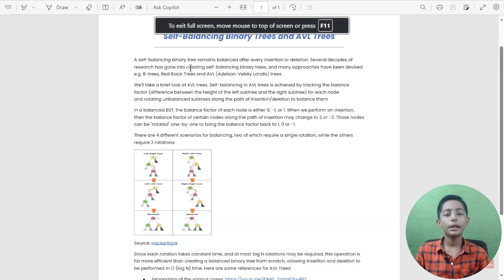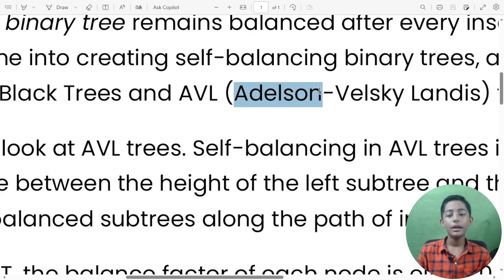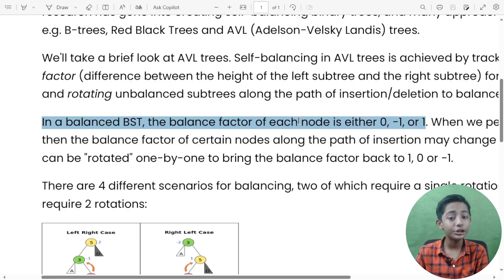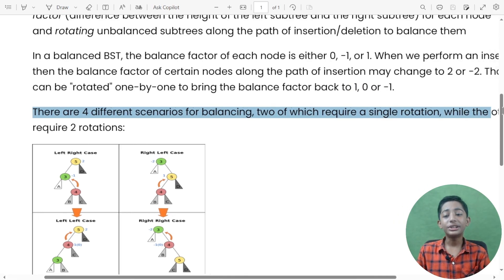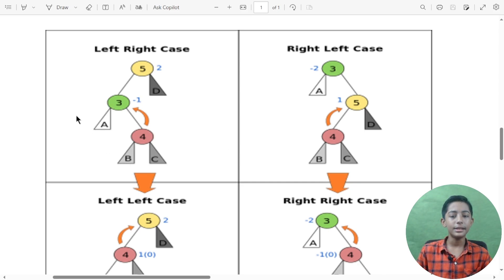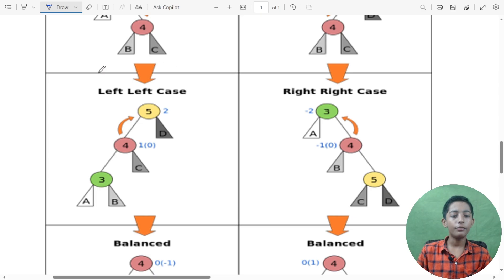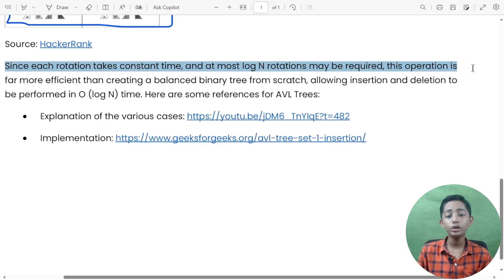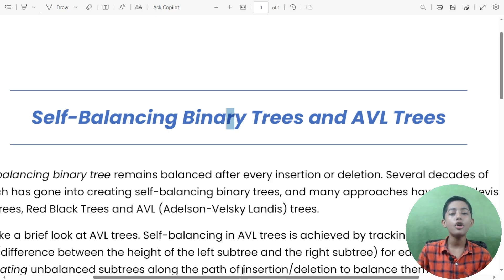Binary Search Trees (Self-Balancing Binary Trees and AVL Trees) With Python Dsa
This video is about Binary Search Trees (Self-Balancing Binary Trees and AVL Trees) With Python Dsa

Suggested Courses:
❤️ Complete Clones